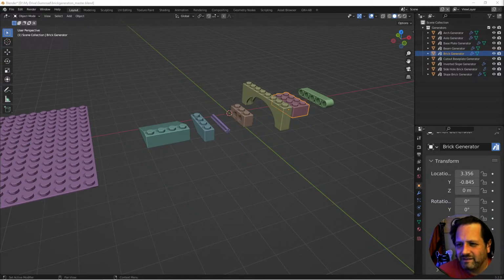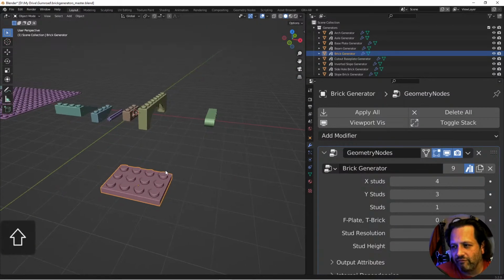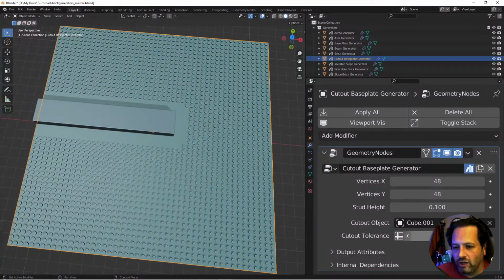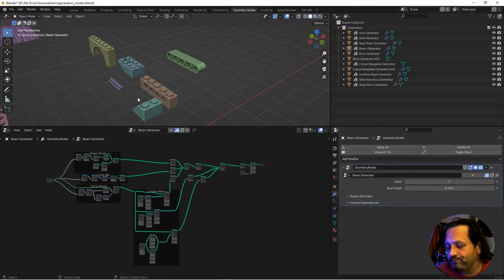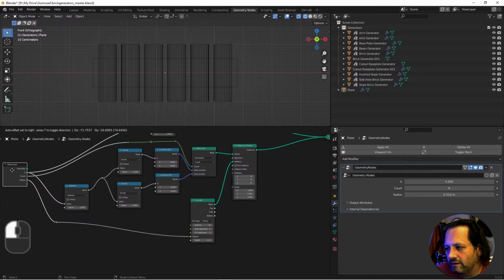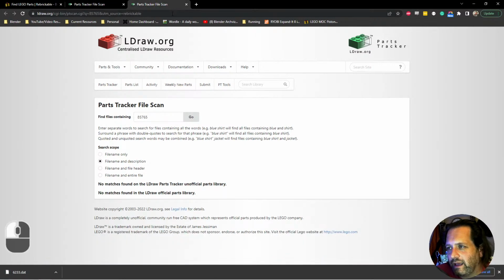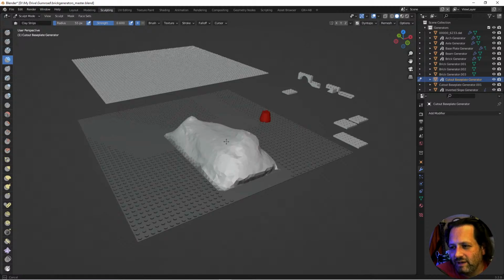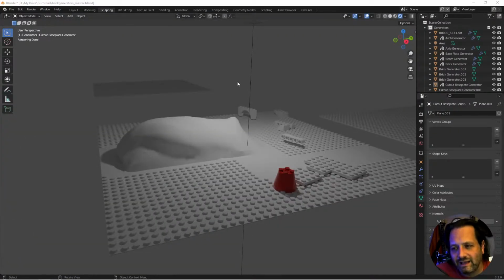Some Geometry Node Lego Piece Generators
Get the nodes from my Gumroad for free! (tips obviously appreciated!)